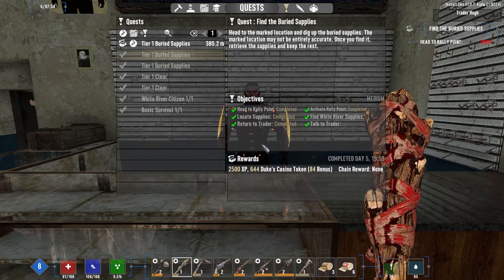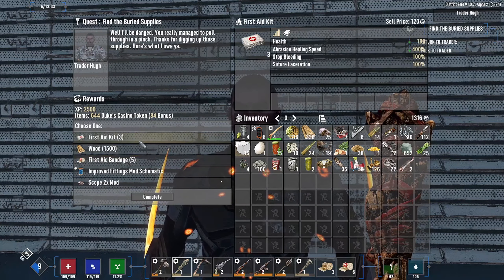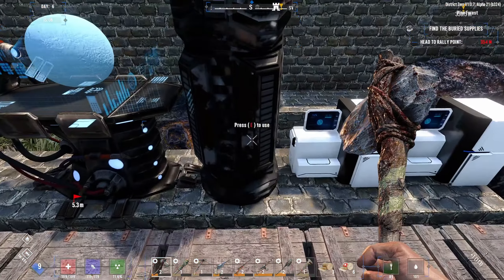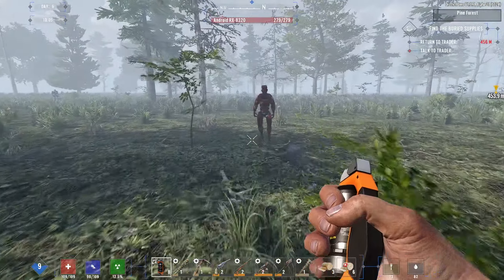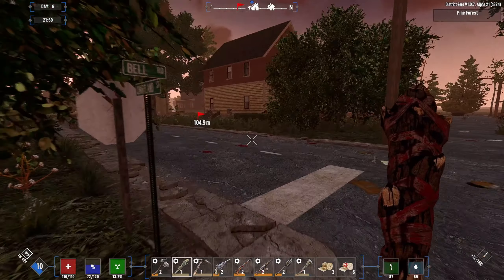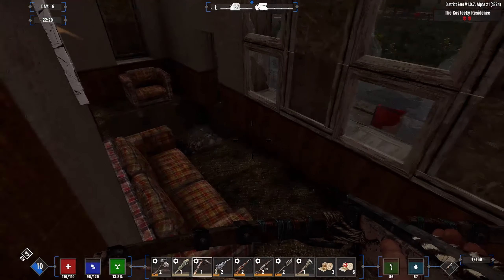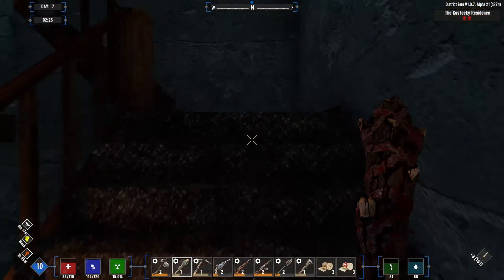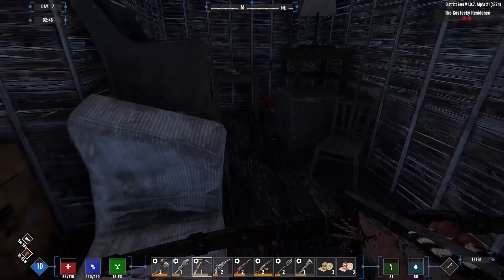7 Days to Die Alpha 21 | District Zero Ep6 | Our First Juggernauts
District Zero Mod for 7 Days To Die.
Seed: District0 (Old Foxedina Territory)
Difficulty: Warrior
Blood Moon Count: 64
Everything else is default.